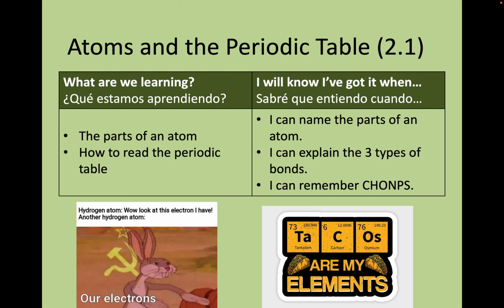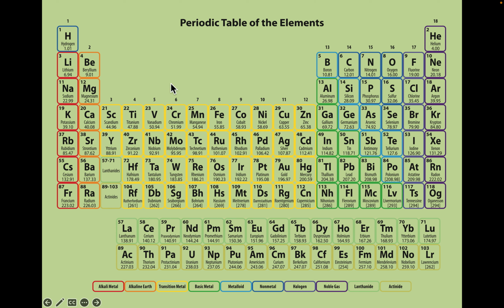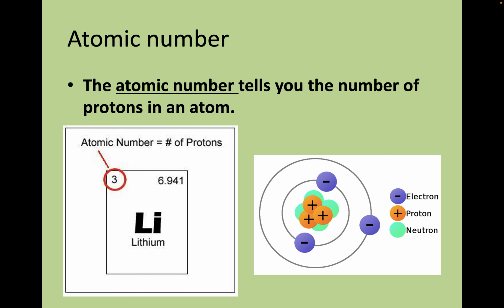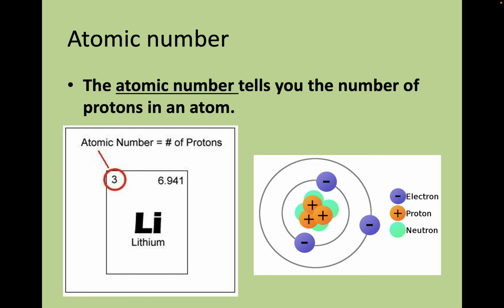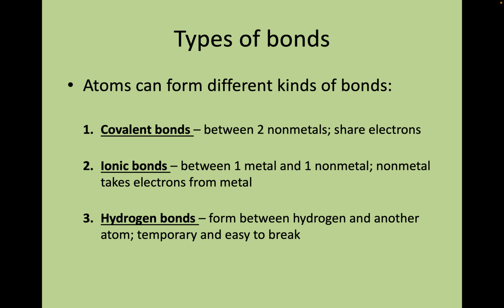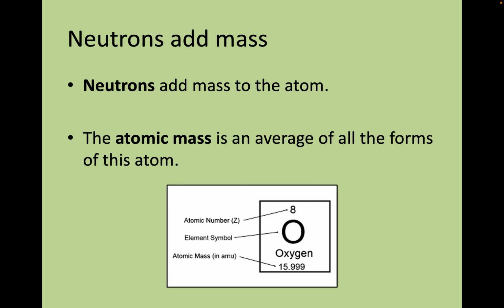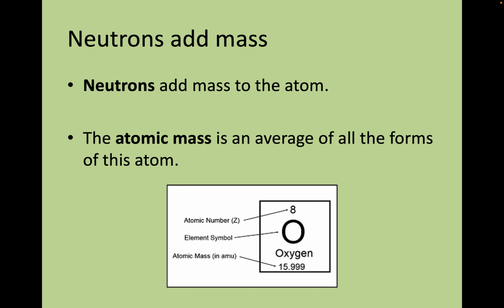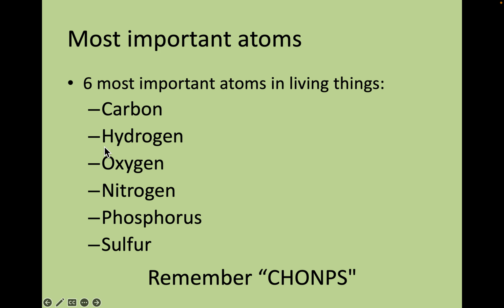Notes 2.1 atoms and periodic table